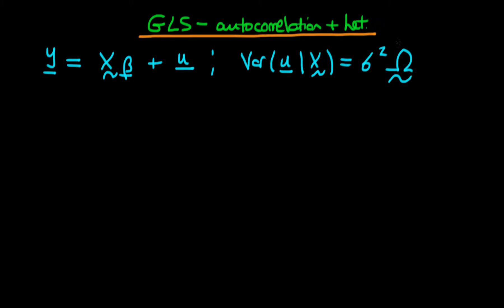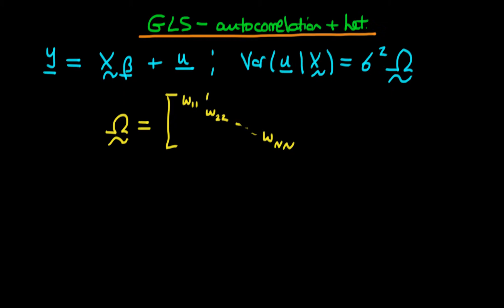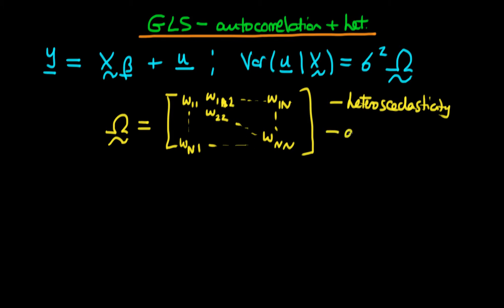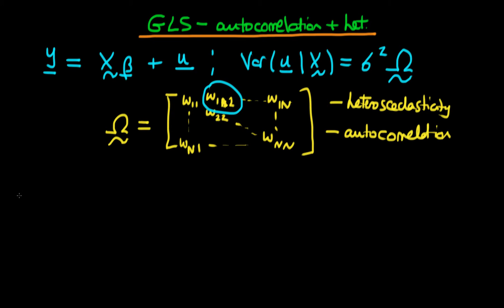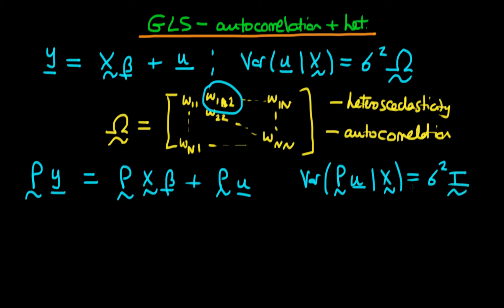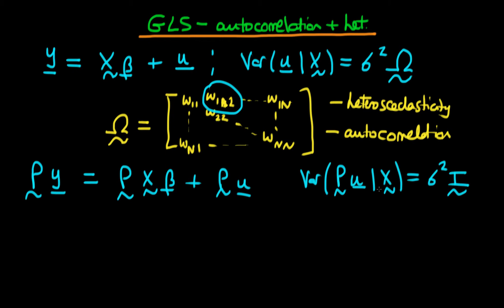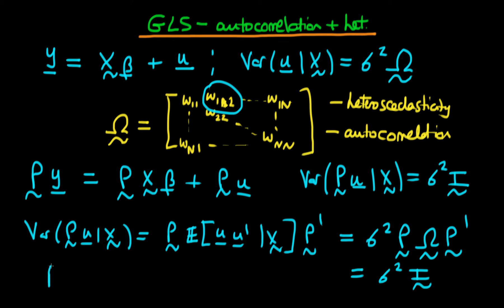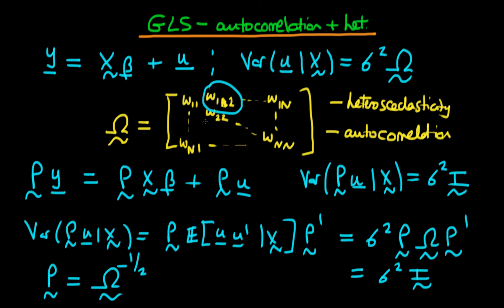43 - GLS estimators in the presence of autocorrelation and heteroscedasticity in matrix form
This video explains how to derive GLS estimators in matrix form when there is both heteroscedasticity and autocorrelation.